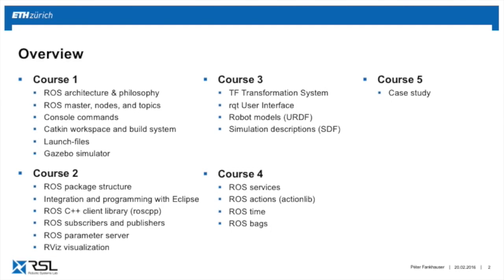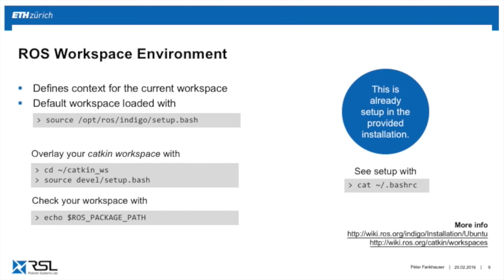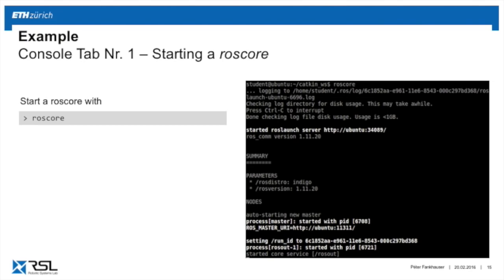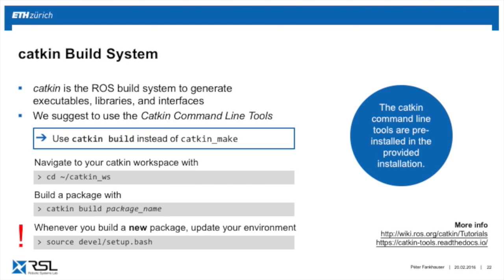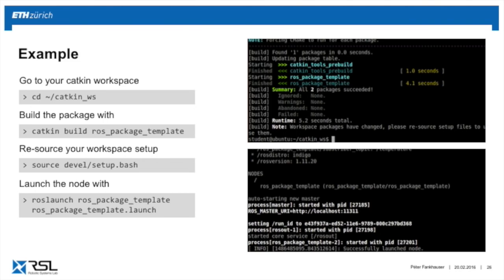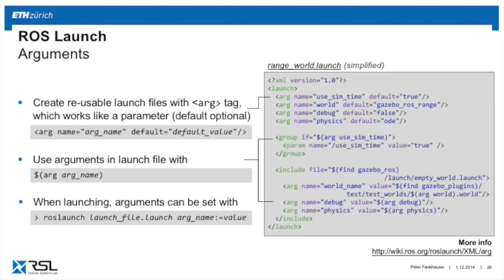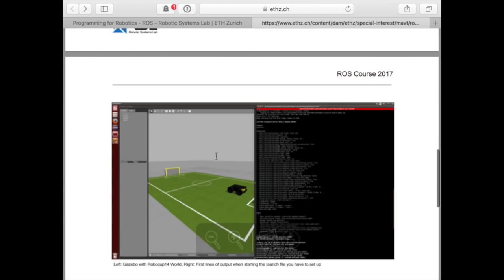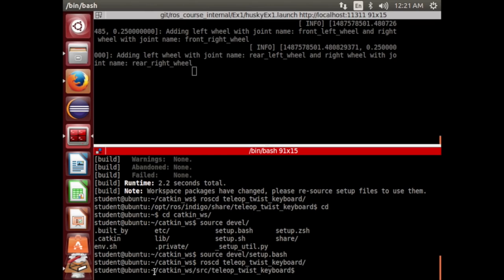Programming for Robotics: ROS for Beginners - Course 1